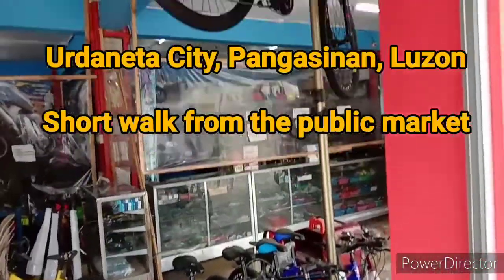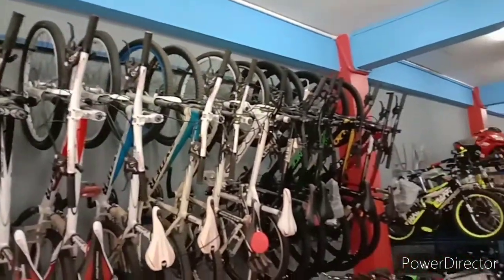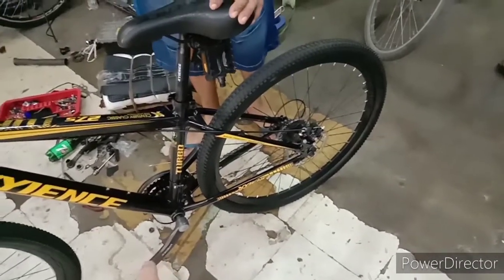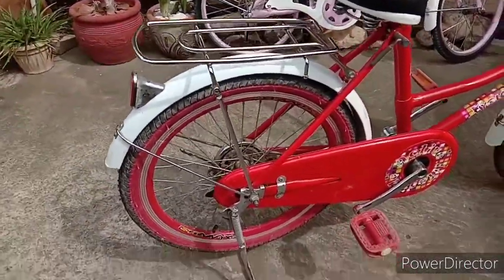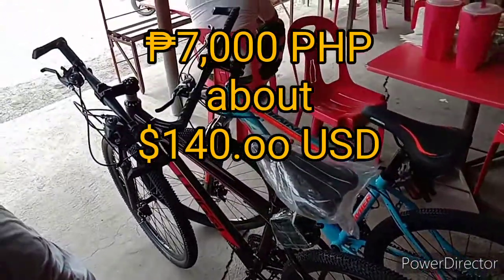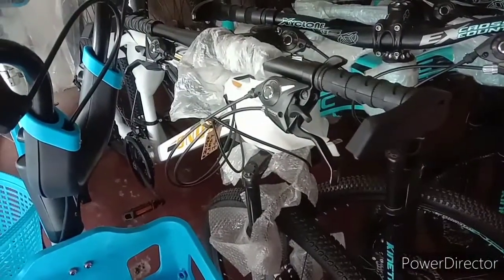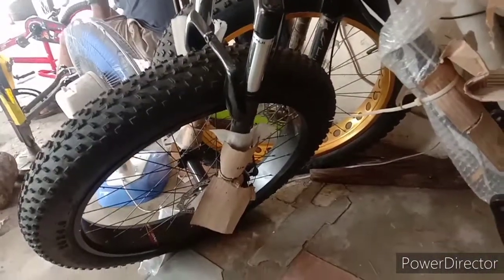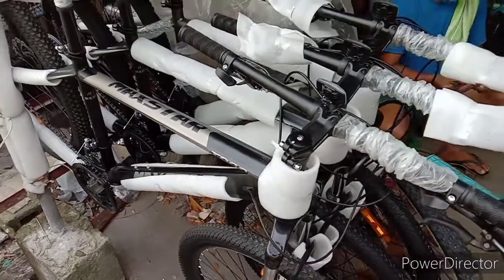Bicycle Prices Philippines August 2020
Bicycle Prices Pangasinan Province, Luzon, Philippines